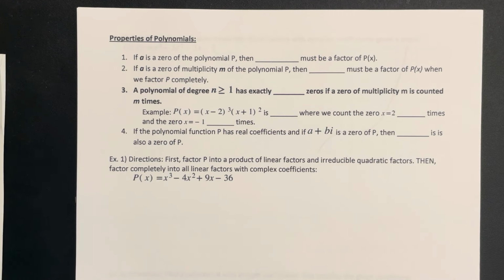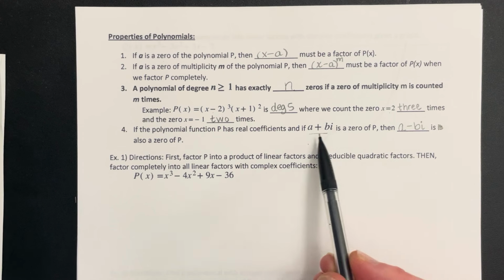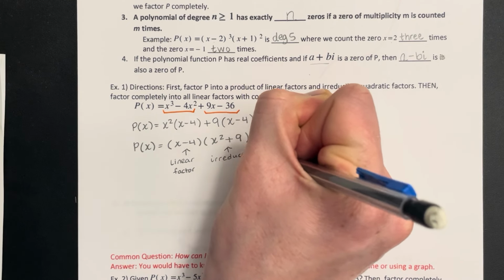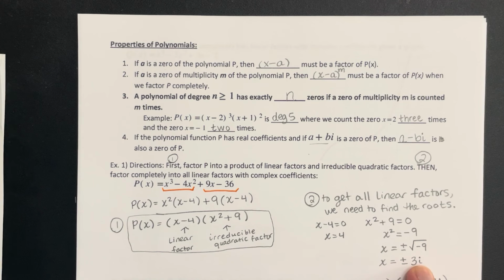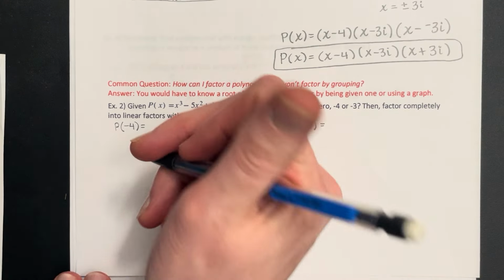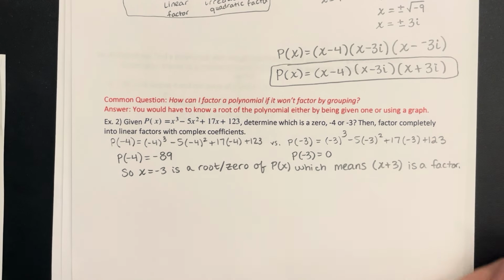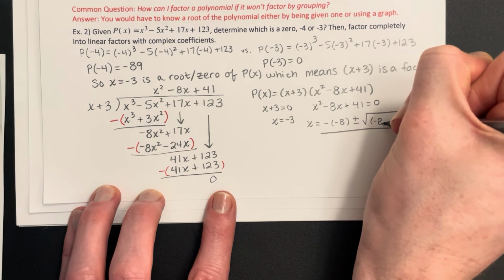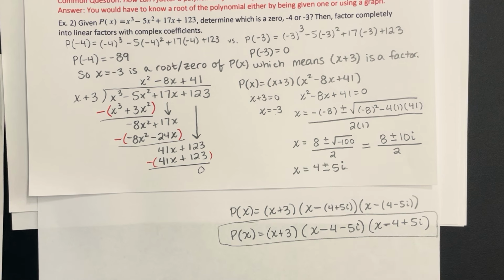Notes on Complex Roots of Polynomials (Part 1)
Finding complex roots of polynomial functions using the Remainder Theorem and Polynomial Division.